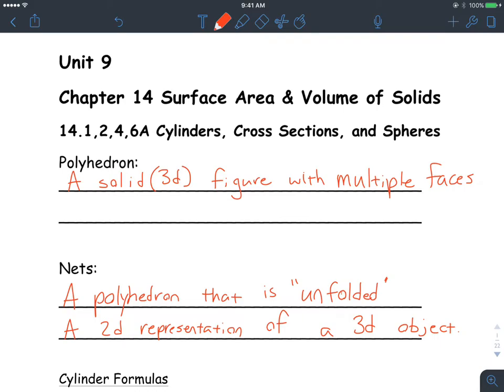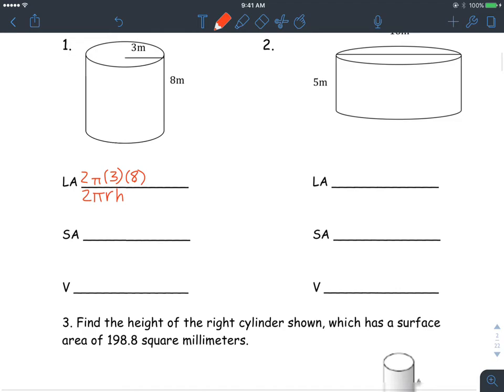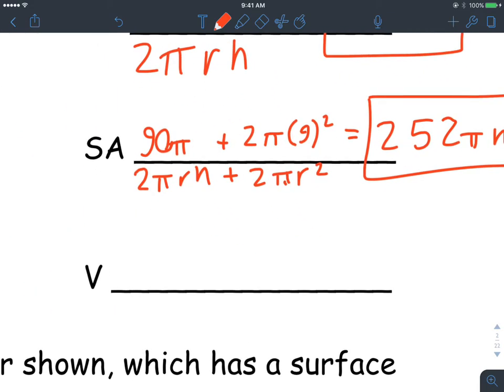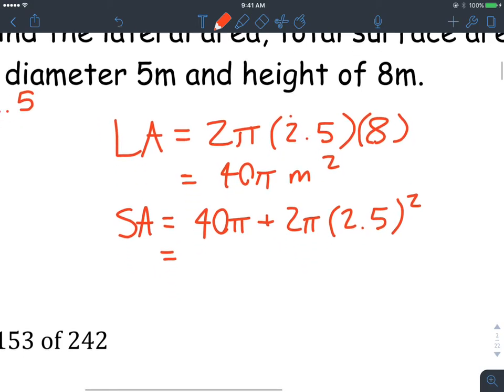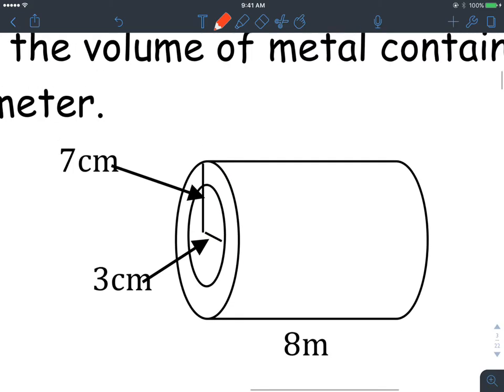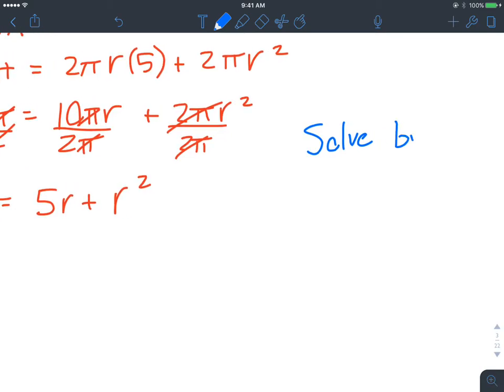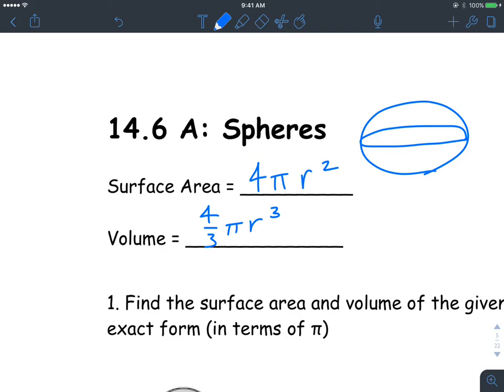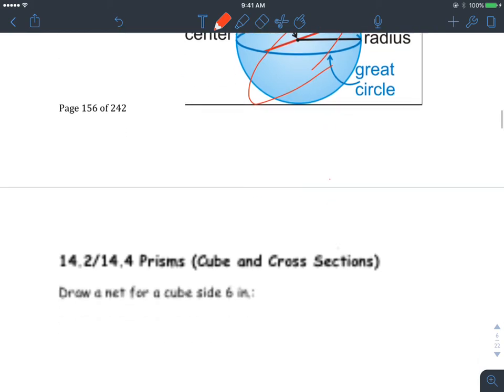Geo 7.1 Cylinders and Spheres